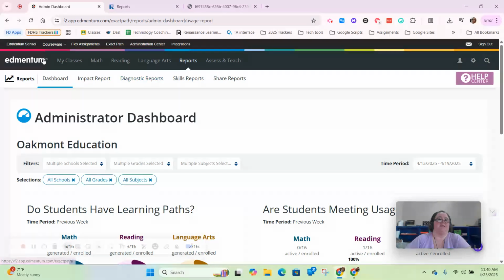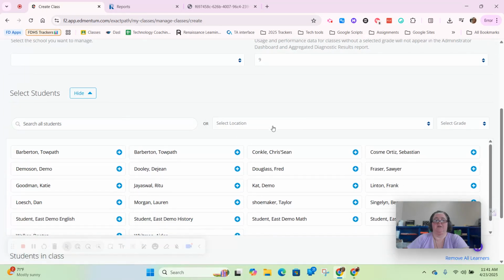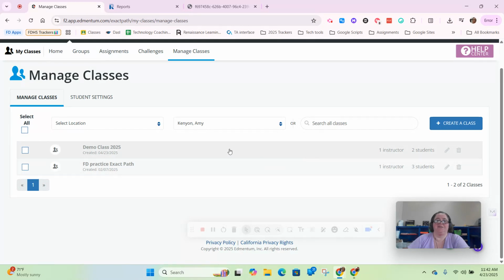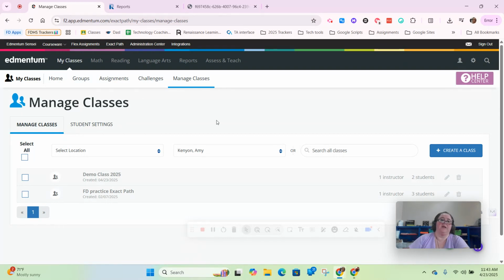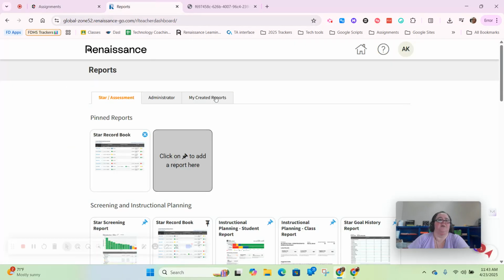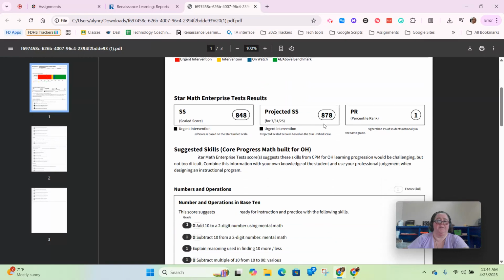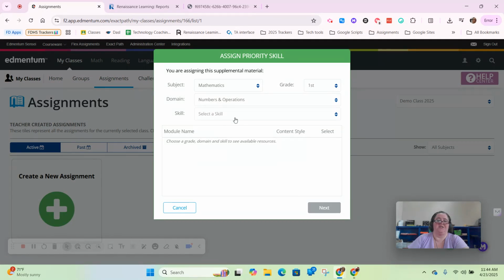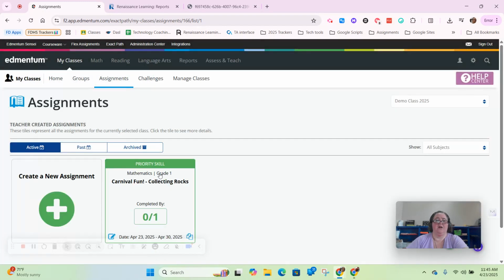Tech Tip Exact Path Demo Student Set-up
0:33 Accessing Exact Path and Creating a Class
1:04 Naming and Setting Up the Demo Class
1:39 Adding Students to the Class
2:06 Understanding Exact Path and STAR Integration
2:31 Creating Assignments for Demo Students
2:58 Using STAR Reports to Guide Assignments
3:38 Reviewing STAR Instructional Planning Report
4:13 Selecting Skills for the Assignment
4:37 Assigning the Activity to a Student